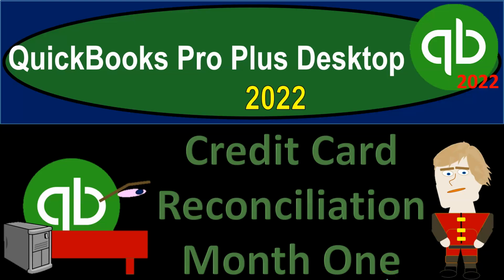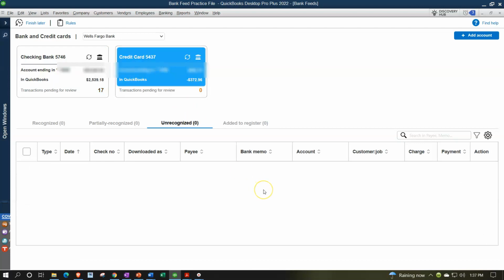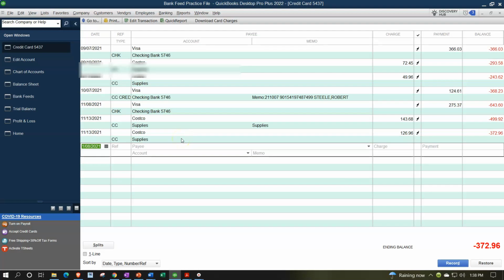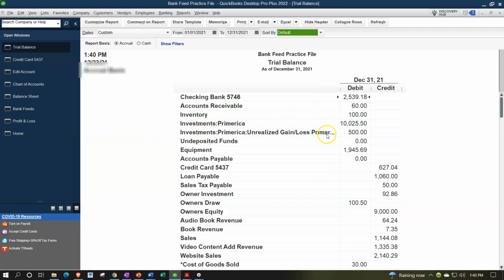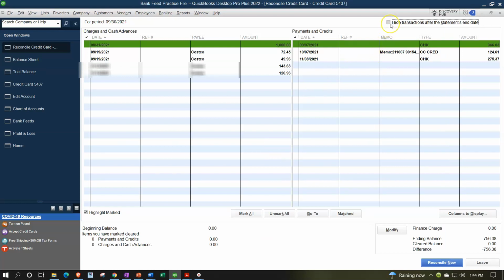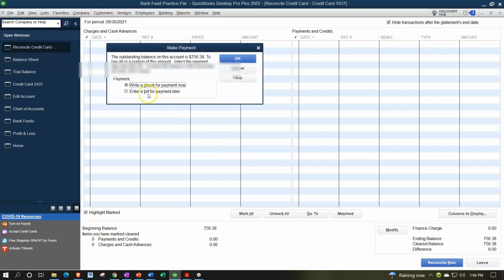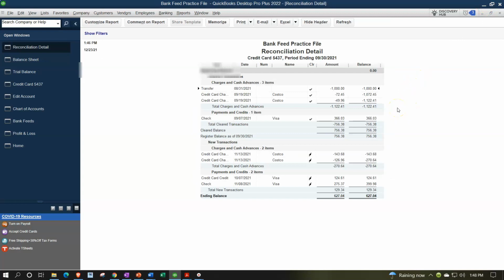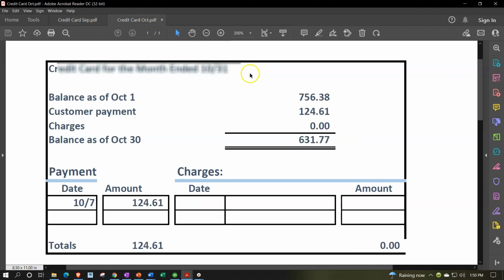Credit Card Reconciliation Month One 475 QuickBooks Pro Plus Desktop 2022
Credit Card Reconciliation Month One